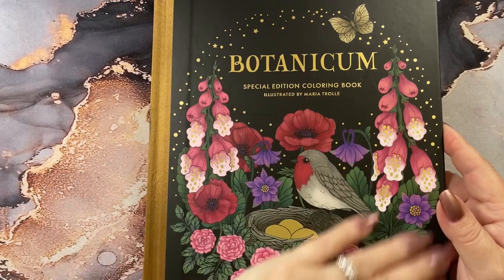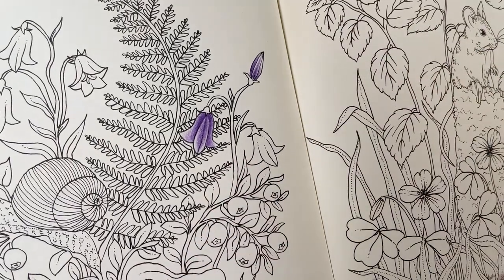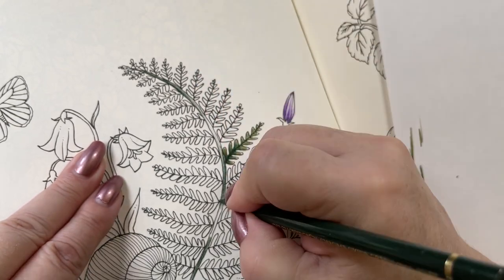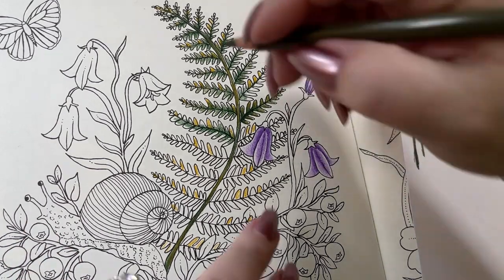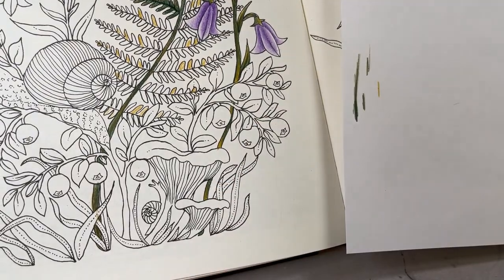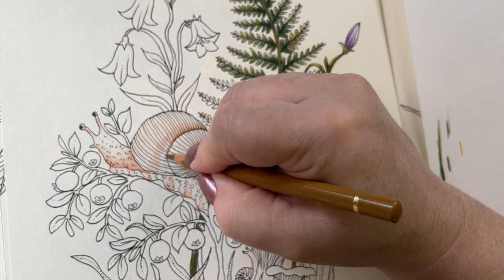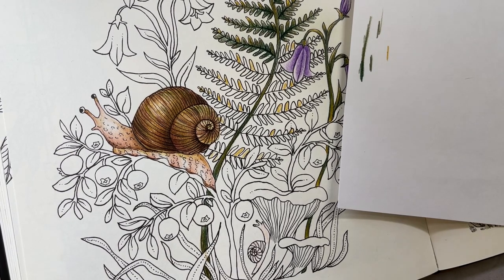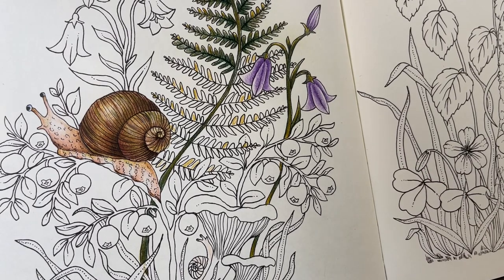Adult Coloring - Botanicum Snail page Part 1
Botanicum by Maria Trolle

Polychromos used;
Violet 138
Purple violet 136
Olive green yellowish 173
Chromium green opaque 174
Pine green 267
Chrome oxide green 278
Green gold 268
Loght flesh 132
Cinnamon 189
Burnt Ochre 187
Light Yellow Ochre 183
Bistre 179
Ban-Dyck-Brown 176
Dark Sepia 175
Black